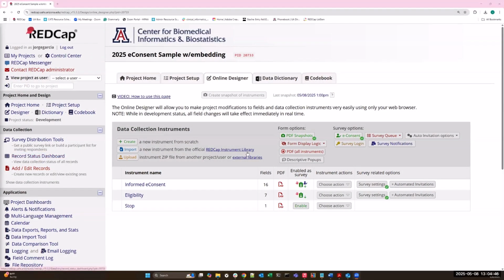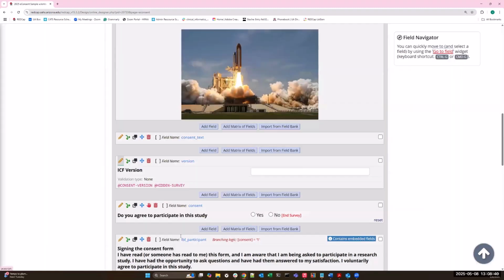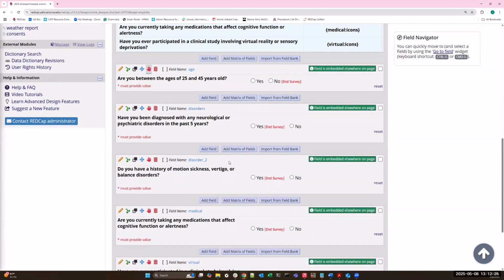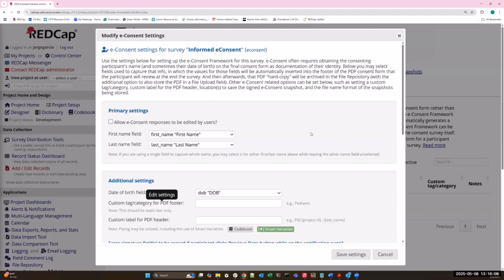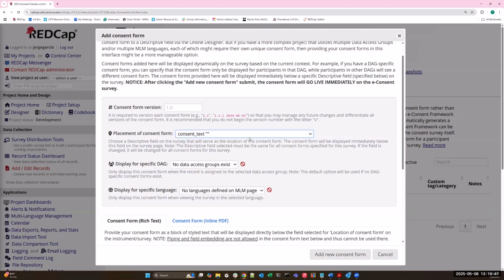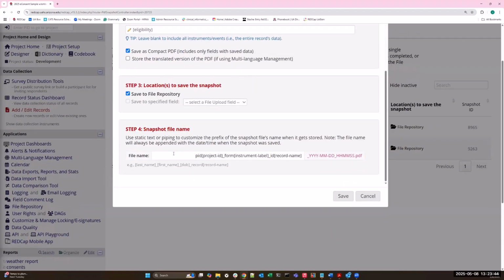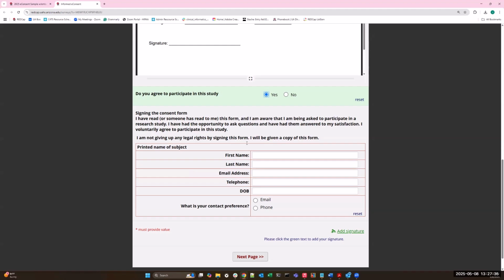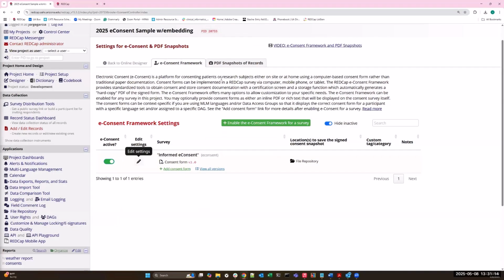eConsent Framework (14.5.0)